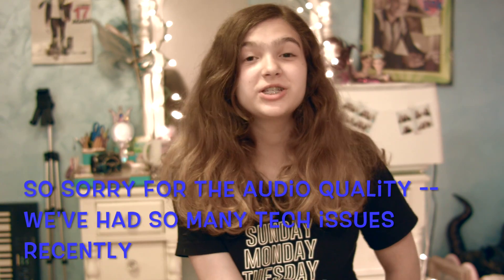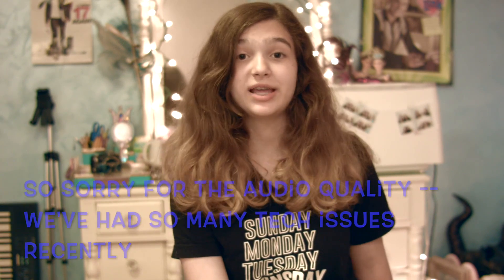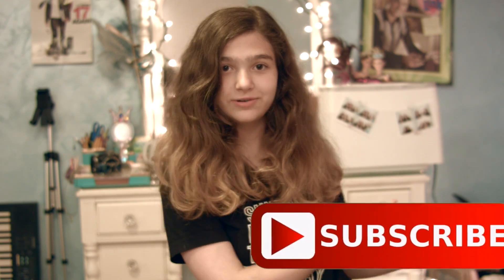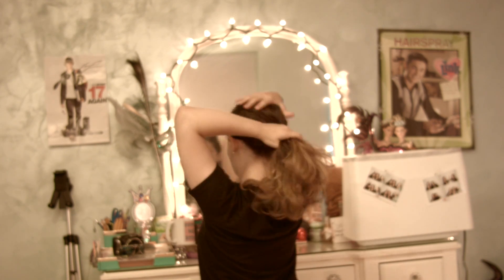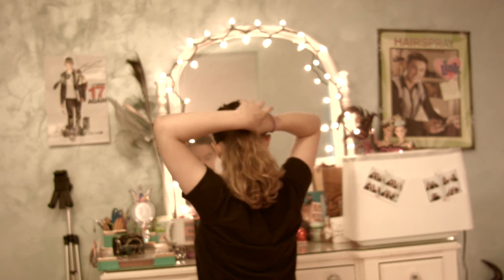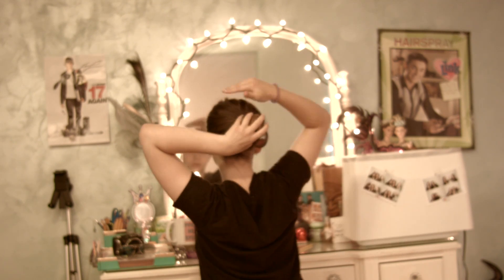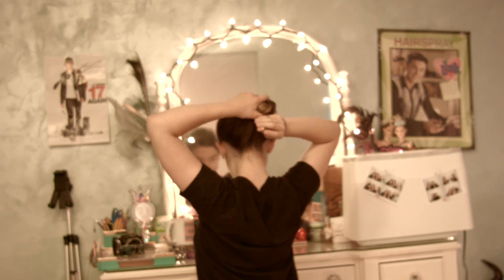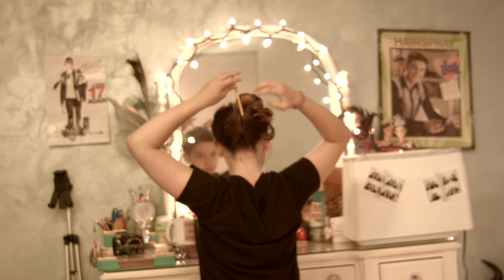Summer Hairstyles for Short Hair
Hey guys!
To kick off the summer, today I'm going to be showing you six hairstyles for medium to short hair for the summer. I know it's so impossible to find cool hairstyles for the summer and then you realized that your hair is too short to do them so I threw together a video to help you guys out if your hair isn't long enough for most hairstyles.

P.S. Sorry for the bad audio quality and the camera not being focused. Since Amber and I are a part now I had to get another camera and I haven't totally gotten the gist of it yet. Hopefully by the next time I upload a video, I'll have it in much better quality.

By the way, this summer Amber and I will be alternating weeks so next week you'll get a video from Amber.

-Autumn